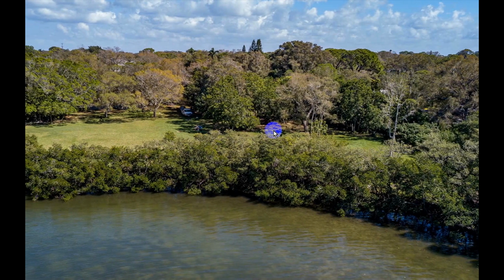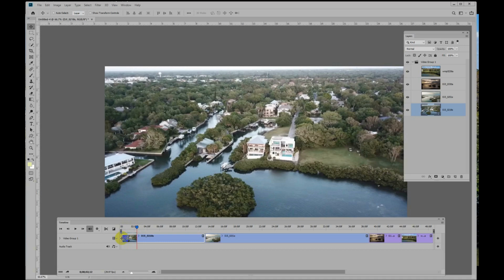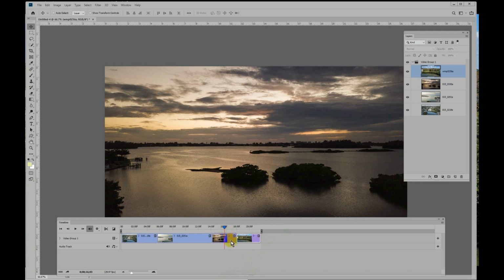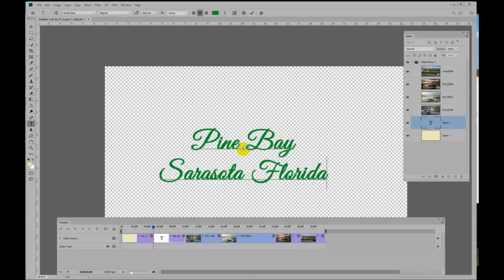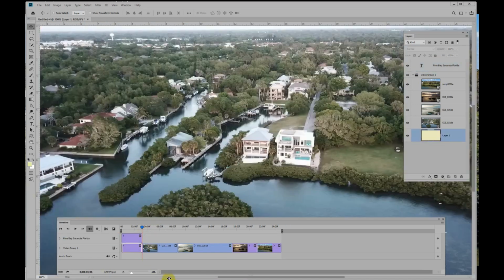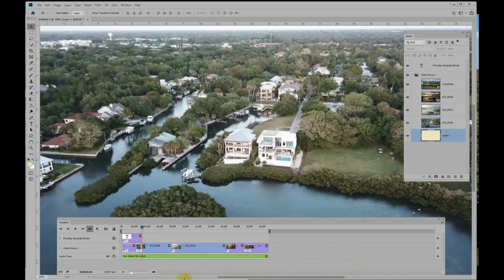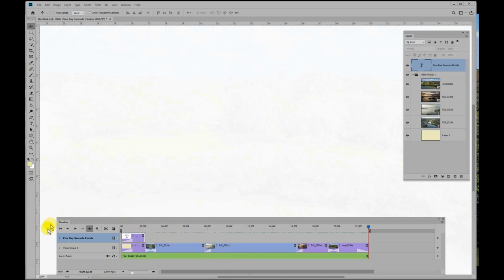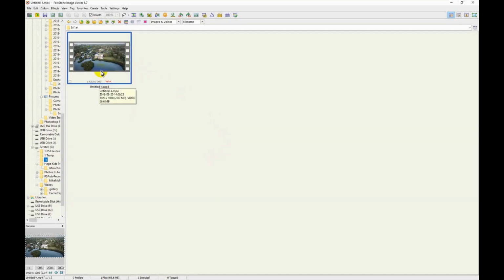Making a Video Using Photoshop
It's easy to make a video with title, transitions, and audio from videos and photos in Photoshop - Mike McNaughton's 10 Minute Photoshop Tip